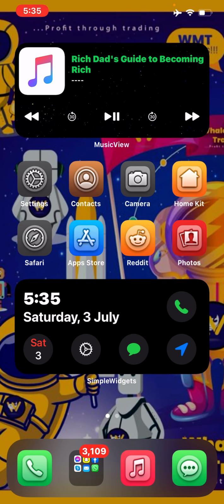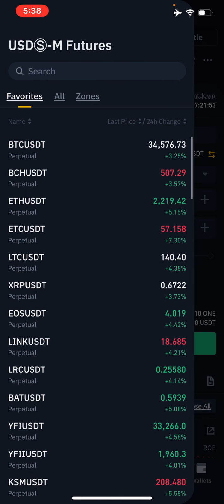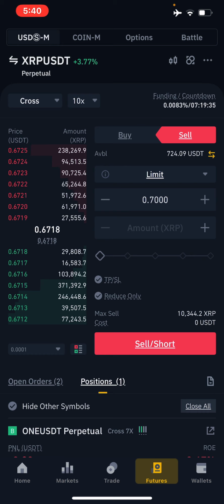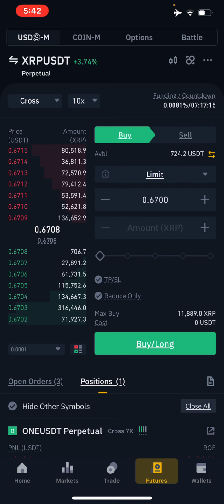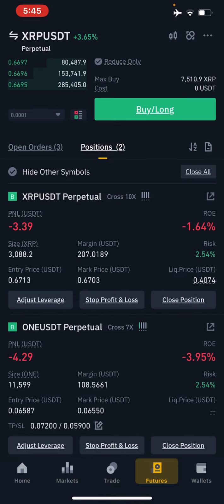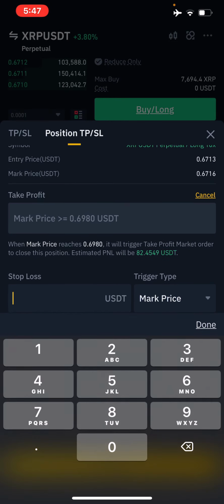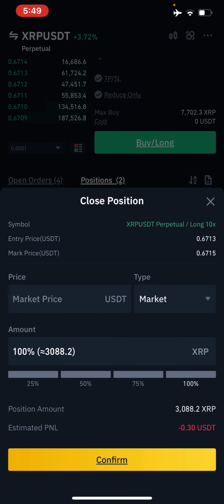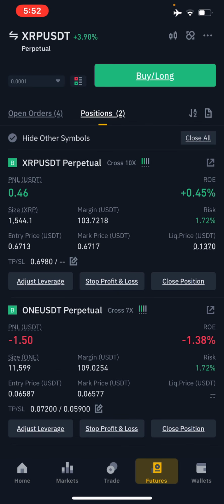Future Trading Guide on Mobile by WhaleMovesTraders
Learn to trade Crypto Future on Binance and understand some tips for settings it right.

It's a fast video and I wish you learn something from this. If you have any question Kindly ask it at Our Discord